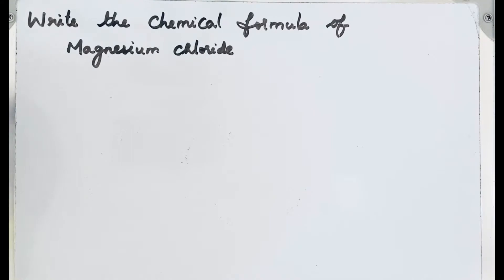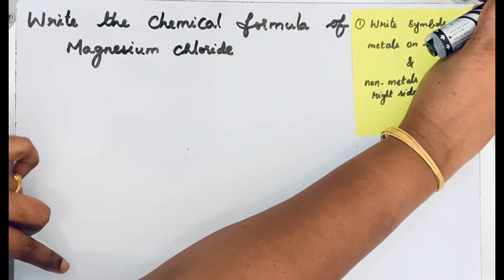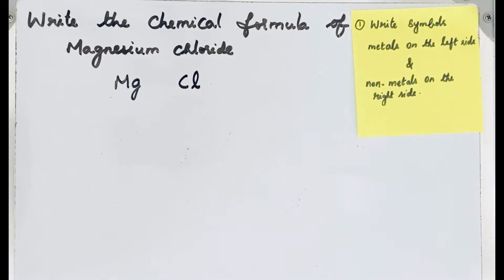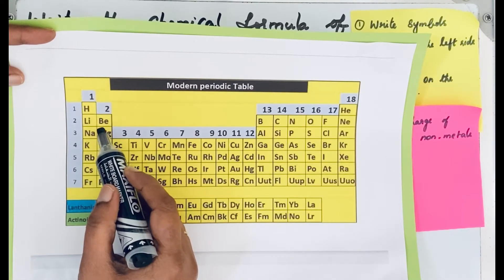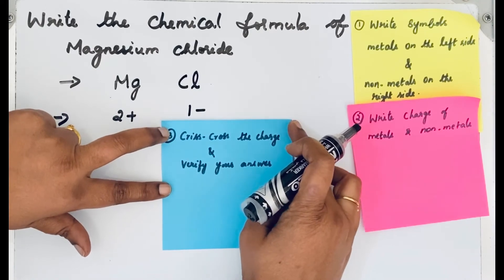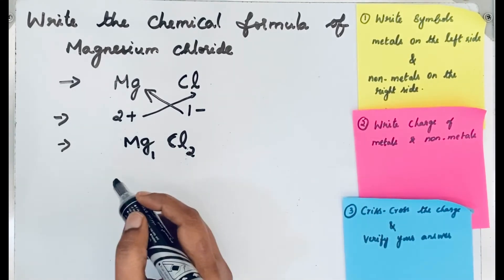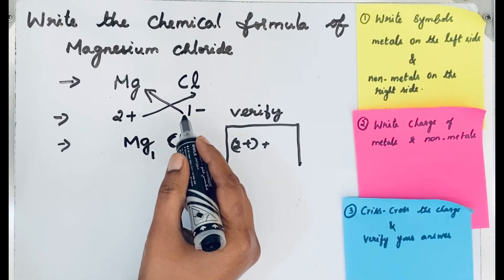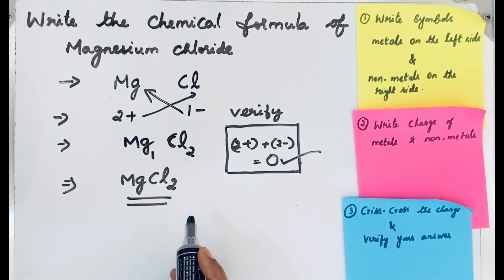Write the chemical formula of Magnesium chloride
Magnesium chloride is an ionic, binary compound. To write chemical formula correctly follow 3 steps
Step 1 Write symbols of cation and anion
Step 2  Write charges of those ions
Step 3  Criss-cross the charges and verify answer.
MgCl2 is a chemical formula of Magnesium chloride